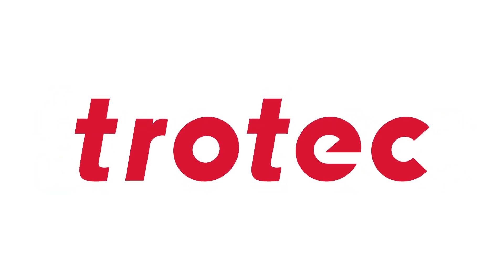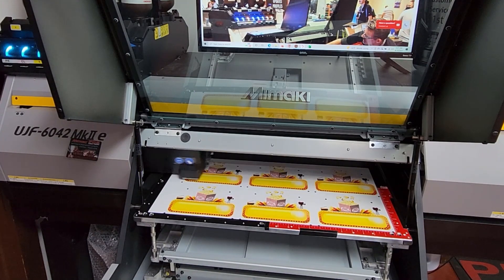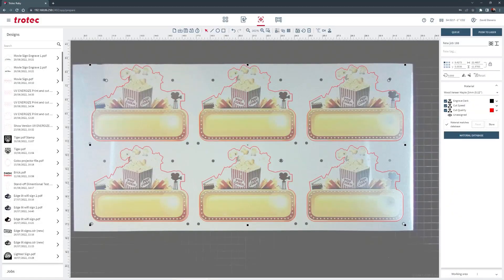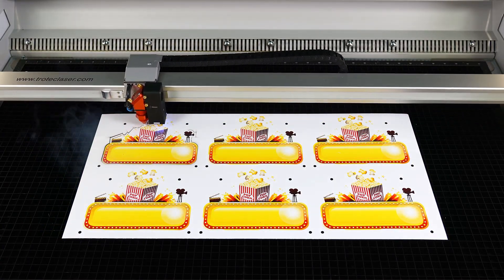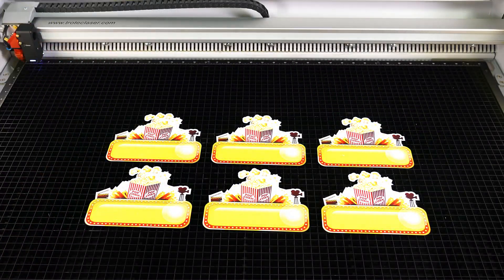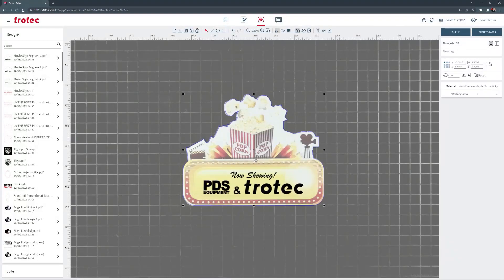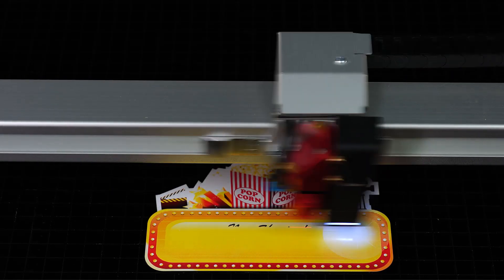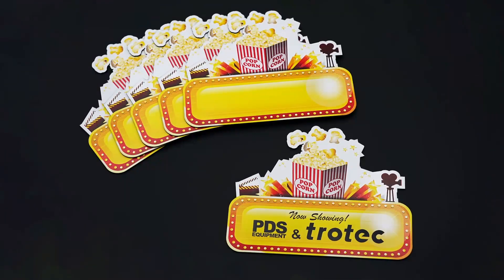Trotec Featured Laser App: DPS Print and Cut Movie Sign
Today's Featured App showcases a PDS Mimaki printer and Trotec Digital Print Series plastic. Watch us print, cut, and engrave this unique customizable sign.

Be the first to get updates!